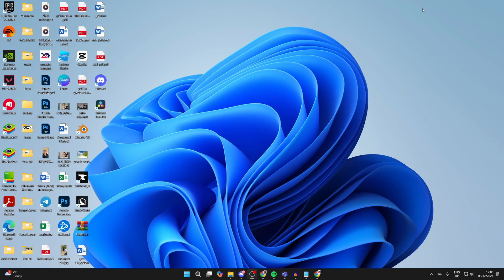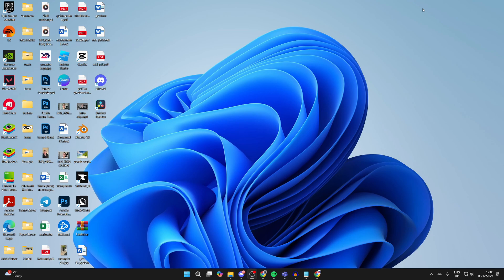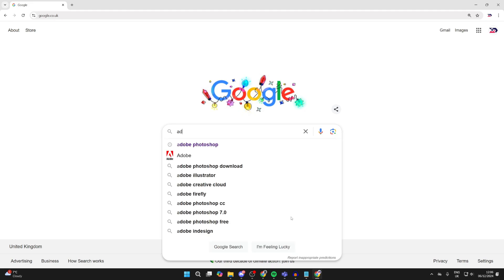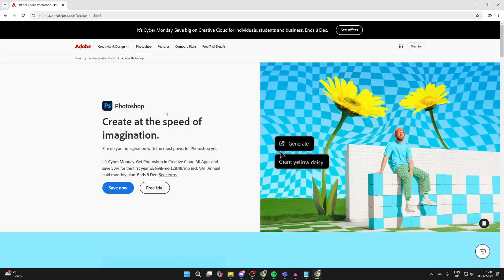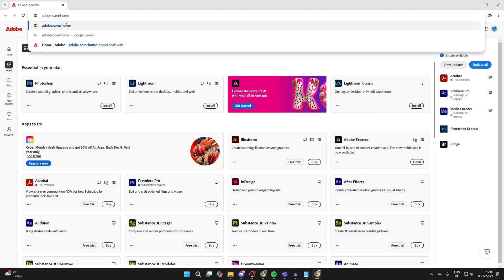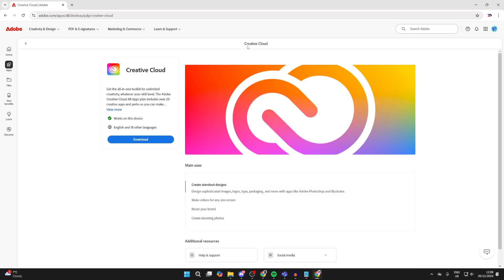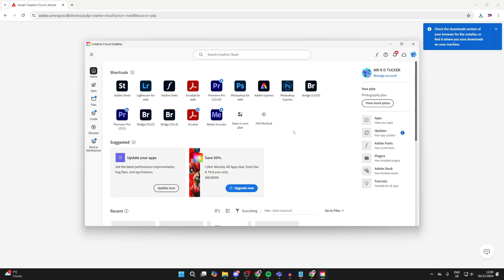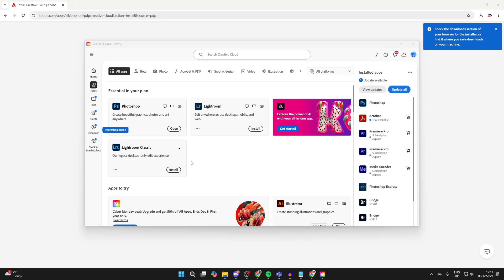How To Download Photoshop On Laptop & PC - Full Guide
Learn how to download and install photoshop on laptop and pc windows in this video.

GuideRealm